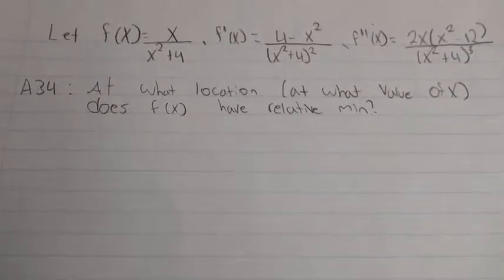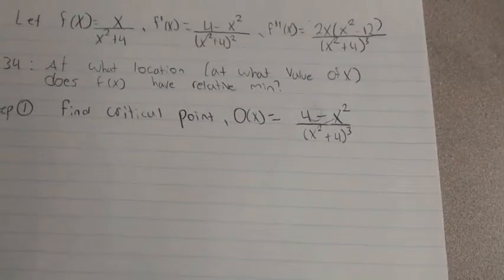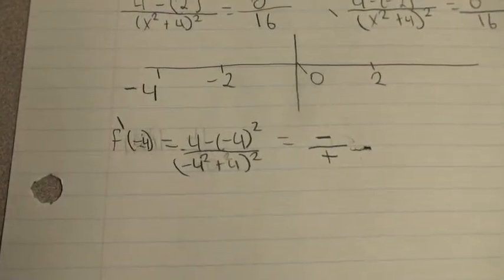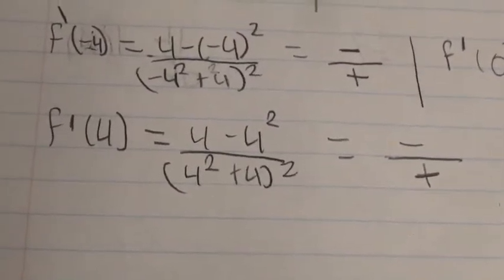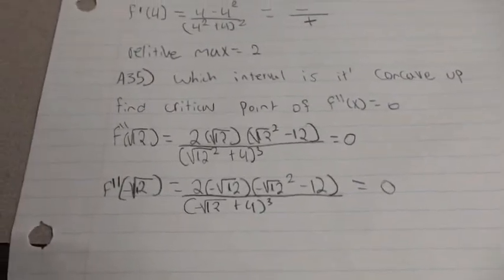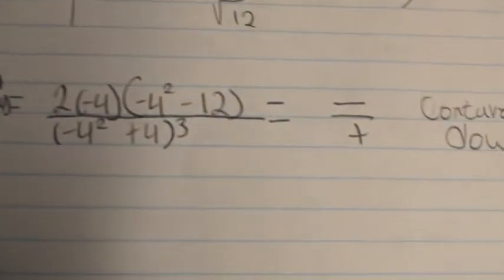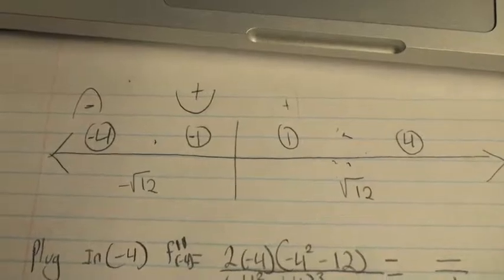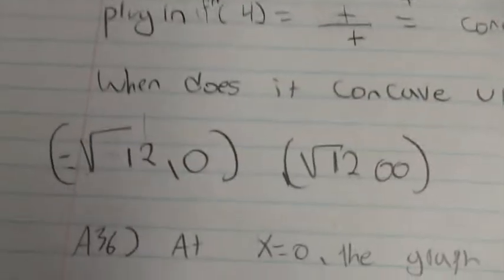critical points and concavity of functions